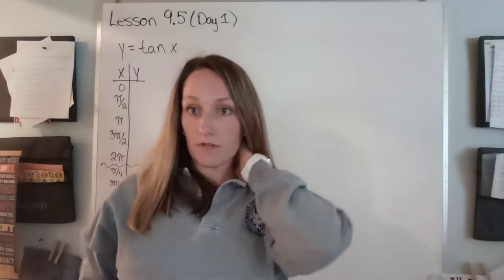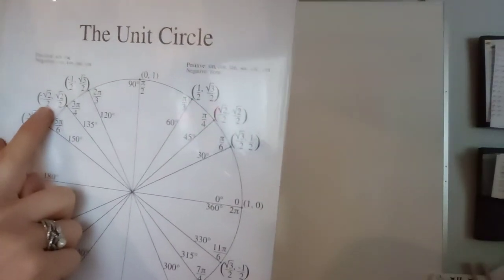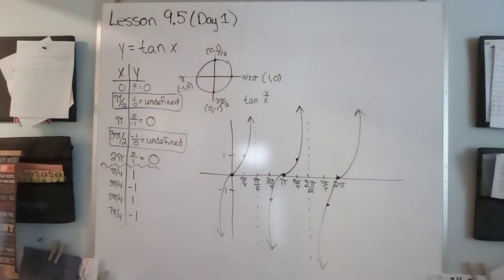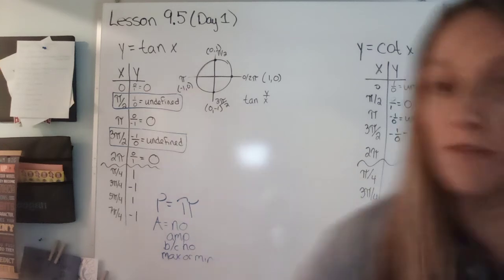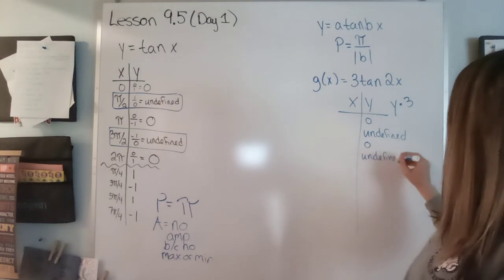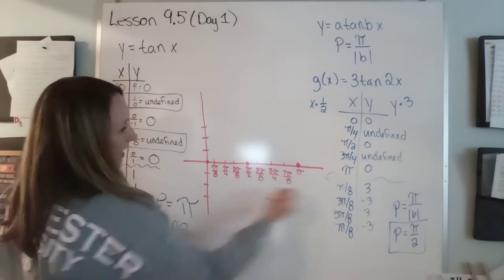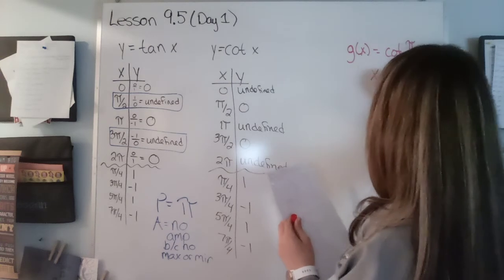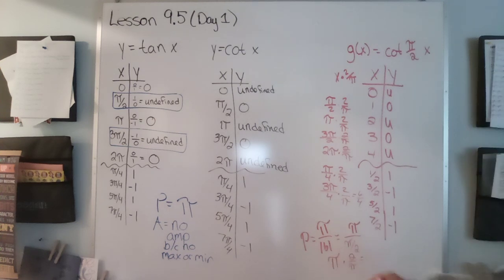CP Algebra 2 - Lesson 9.5 (Day 1)